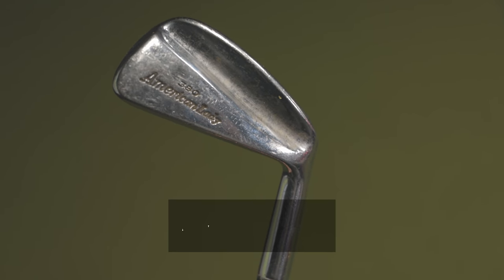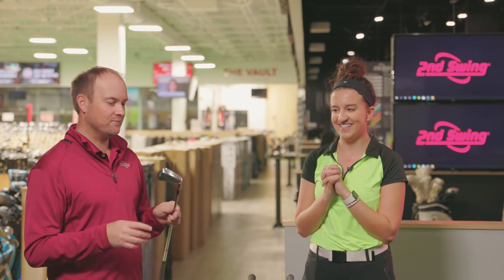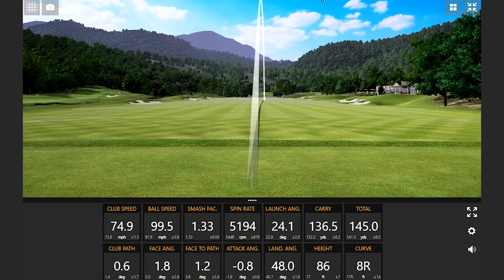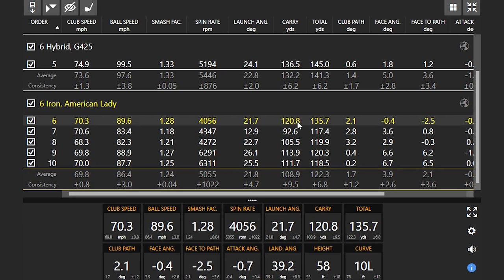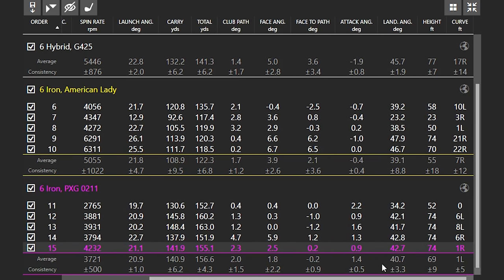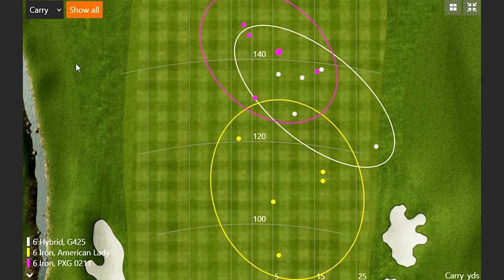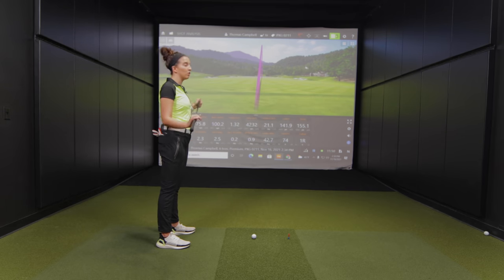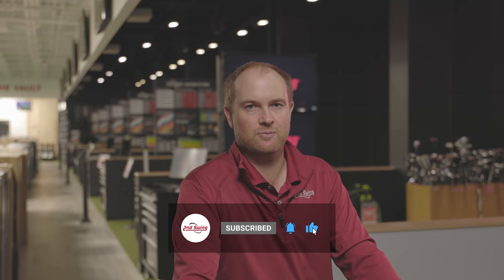Old vs New Golf Clubs | Golf Irons Technology Test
The difference between old vs new golf clubs is night and day. Golf club manufacturers have put millions of dollars into research and innovation to provide golfers with better equipment that delivers improved performance.

When you compare golf clubs that are decades apart in age, the difference is even starker. In this video, 2nd Swing's Thomas Campbell and Skylar Kistler test an old set of women's blade irons from the clearance rack against Skylar's gamer irons, the PXG 0211. Plus, Thomas also throws in a hybrid, another example of how golf clubs have evolved in the last several decades.